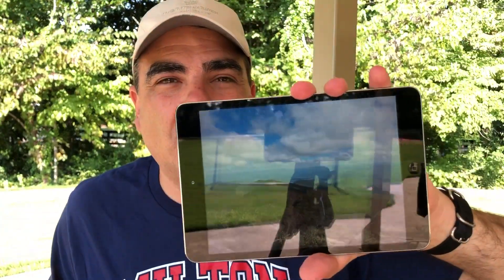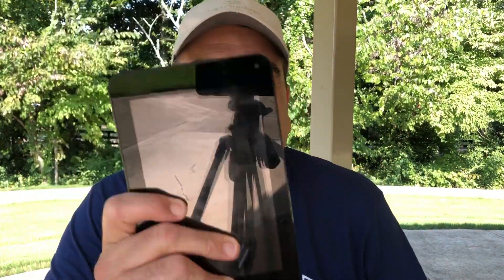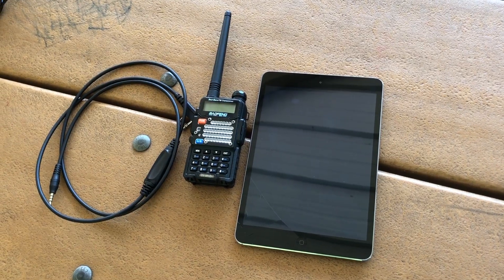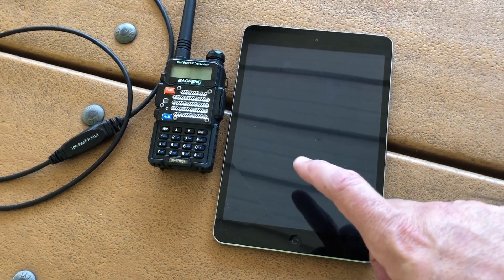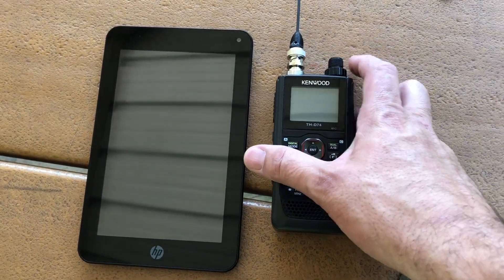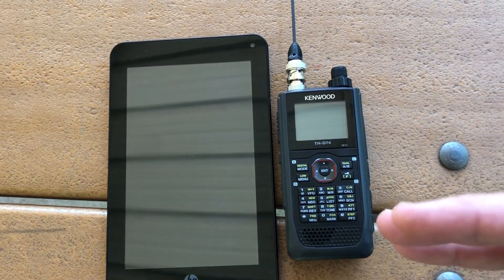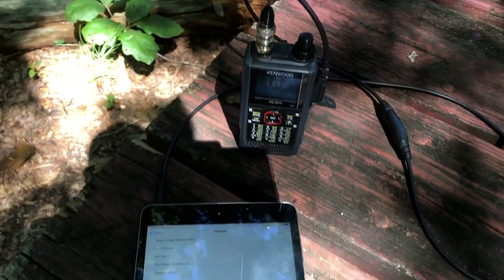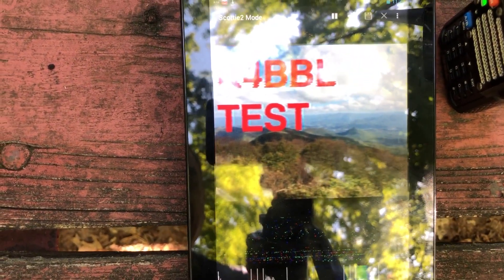Sending and receiving images with Baofeng UV-5r and Kenwood TH-D74a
SSTV or slow scan television is a method hams use to send images over the air. I demonstrate sending an image over VHF using a Baofeng UV-5r and Kenwood TH-D74.

Product links:
Baofeng UV-5R
Kenwood TH-D74A
Diamond SRJ77CA antenna
SMA F (Baofeng) to BNC F adapter